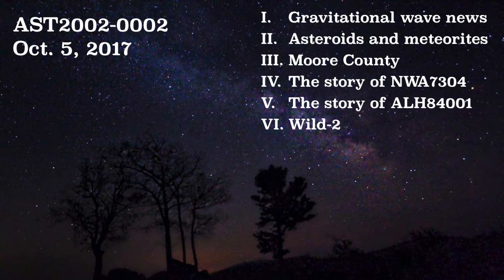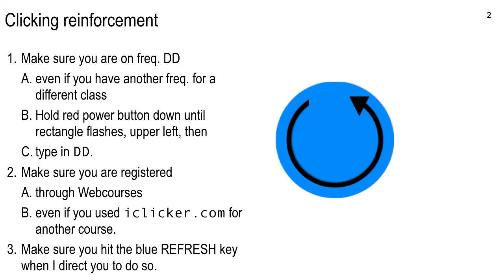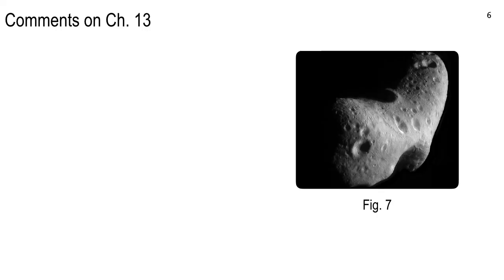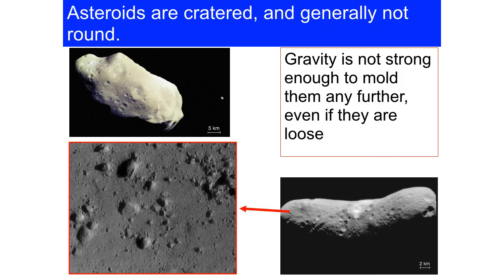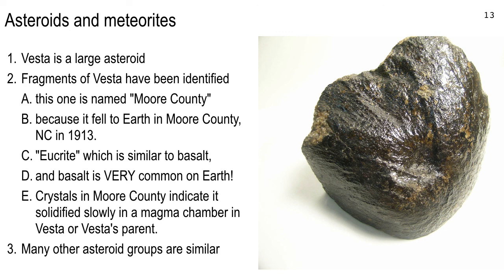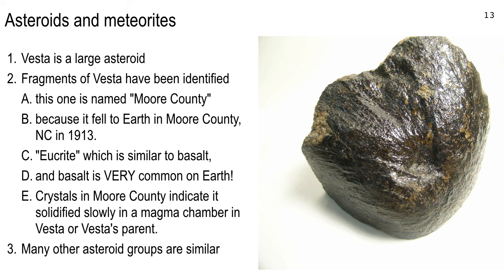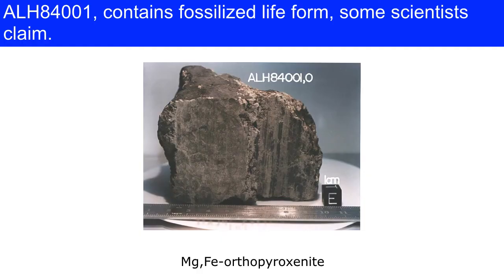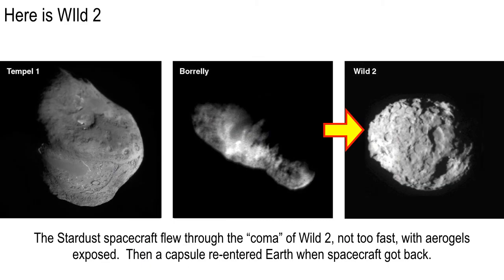Lecture 16, Oct. 17, morning section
Asteroids and meteorites